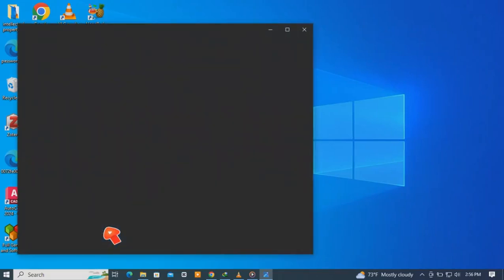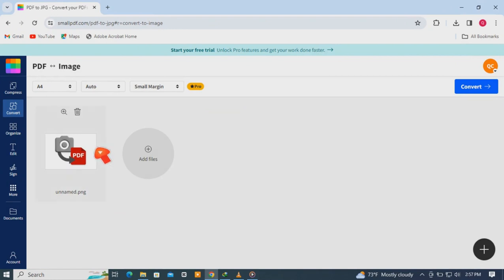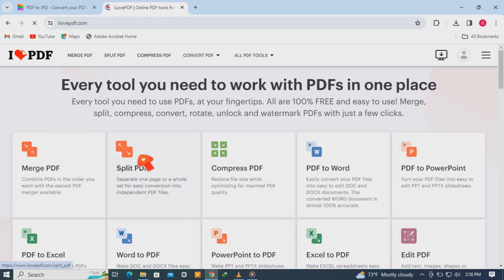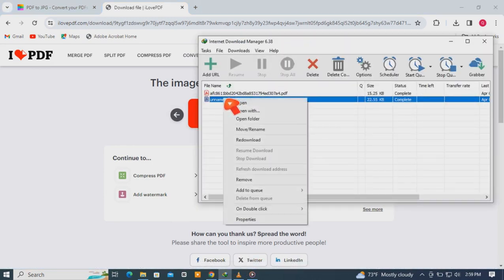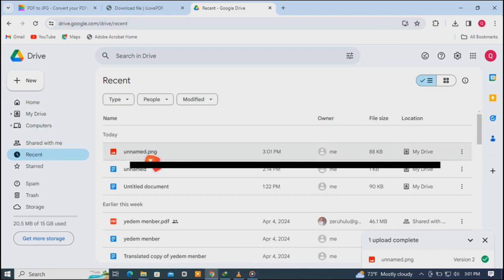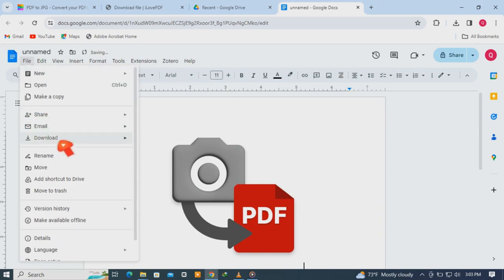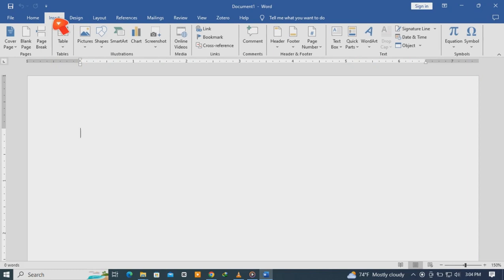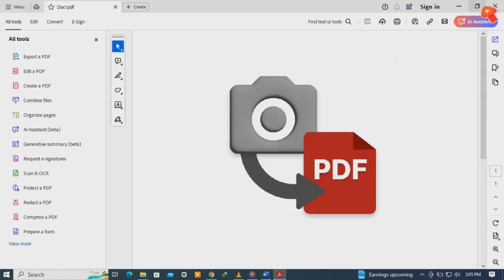how to convert image to pdf file|Easy Steps to Convert Images to PDF Files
Convert Image to PDF | Easy Tutorial for Beginners

Welcome to our YouTube tutorial on converting images to PDF! In this step-by-step guide, we'll walk you through the process of transforming your image files into PDF documents using four free tools.

00:15 Method 1
01:15 Method 2
02:24 Method 3
03:55 Method 4

No prior experience is necessary, making this tutorial perfect for beginners. Join us and learn a valuable skill that will come in handy for various tasks, such as creating PDF portfolios, sharing documents securely, or archiving important images.

Let's get started on your journey to mastering image to PDF conversion.